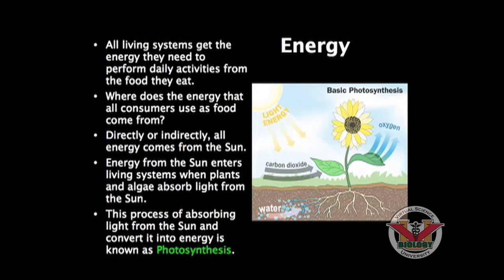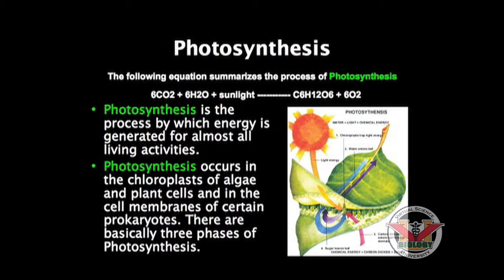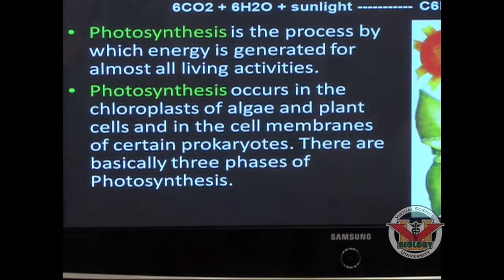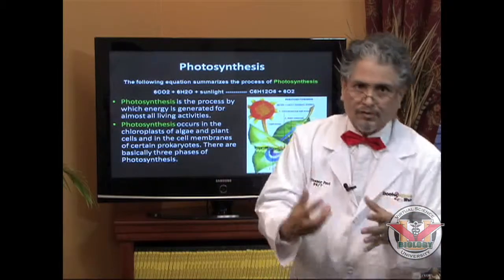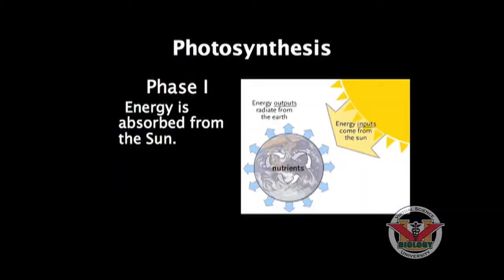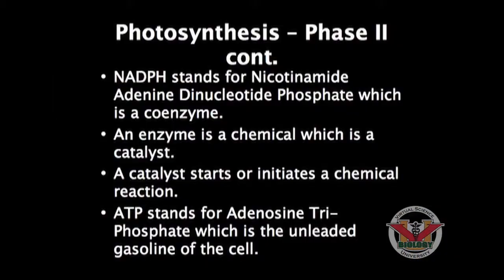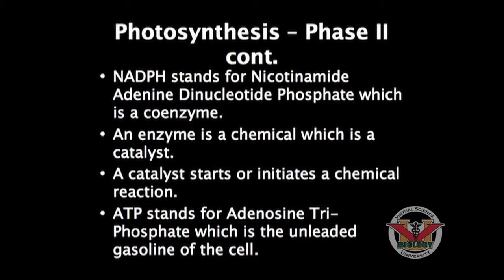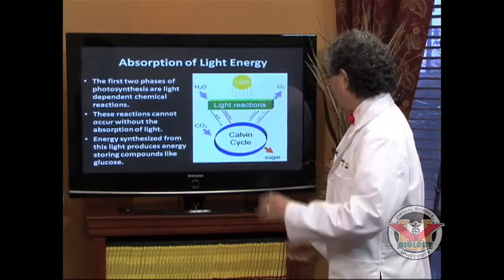The Energy Relationship Between Plants and Animals 1 - Photosynthesis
To view the complete this Lesson and 24 others, Visit our

Get ready for an incredible learning experience filled with 25 Complete Video Lessons including PowerPoint slides, Pre & Post-Tests, Lab Experiments, Hands-On instruction, and Unique Music that will have you ready and eager to learn more! Join Dr. Carrasco and Professor Paul in this new and exciting video learning method to help you better understand and excel in Biology!

252 Separate Digital Downloads are available.

Created by Dr A. Carrasco MD and Paul Briones MS.